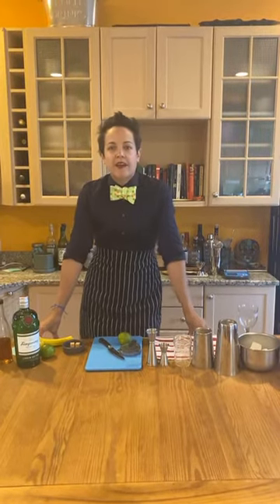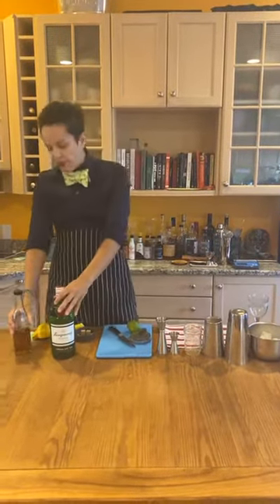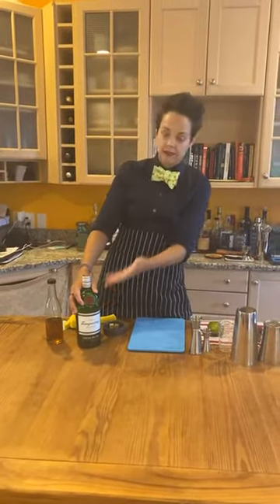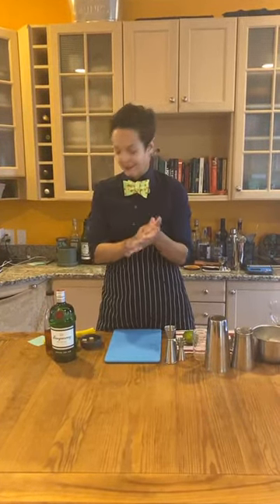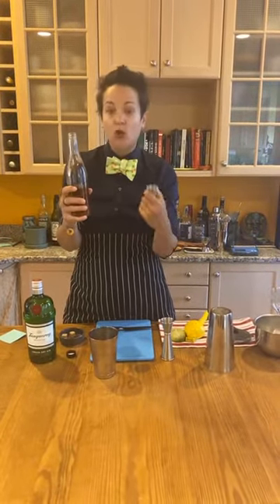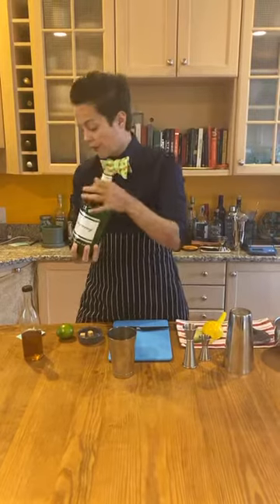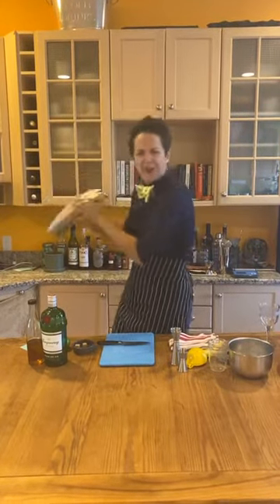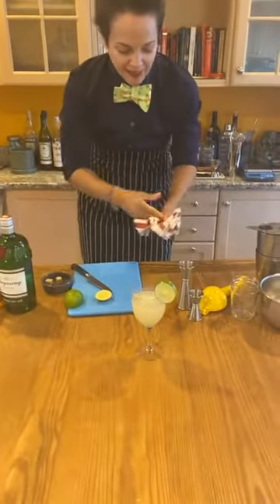The Gimlet!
Tips how to to create this delicious gin classic , right from your home bar or kitchen!
 2 oz. Gin
.75 fresh lime juice
.5 simple syrup
Combine all ingredients & shake it up! Strain into your favorite cocktail glass and enjoy!